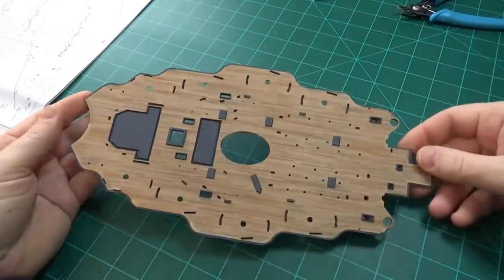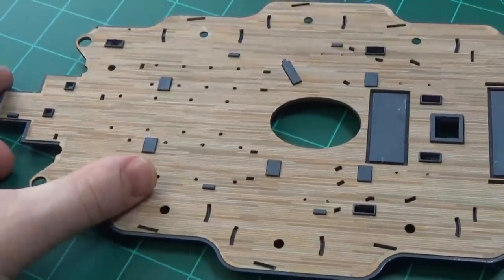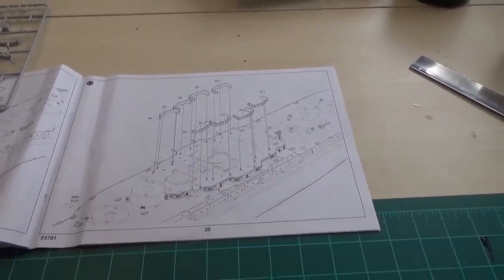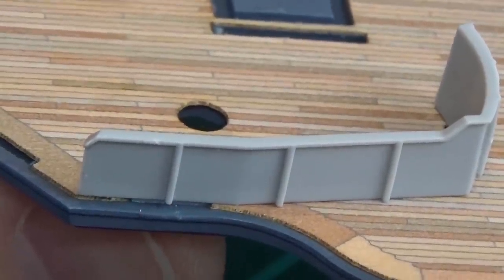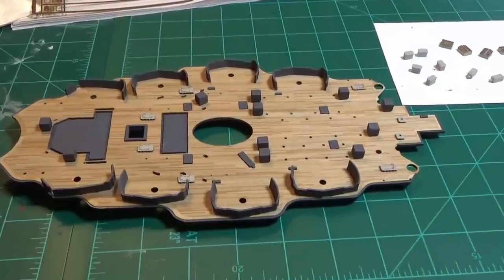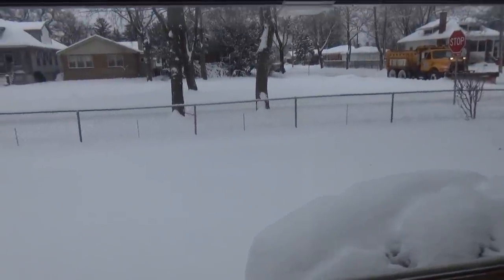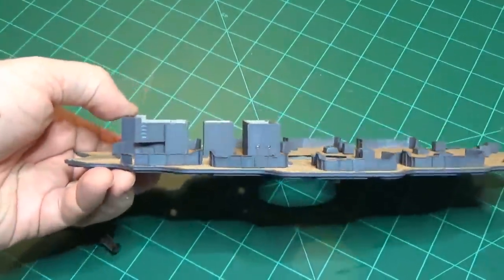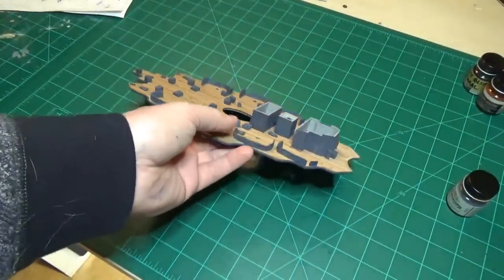USS Arizona by Trumpeter 1/200 Scale Build Video 7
Time to start on the nidy-griddies. Main deck of the super structure and all of the parts that go with it. I also do a quick demo of how I fill little seams that are super annoying.

Special thank you to everyone who likes and subscribes. I am only home a handful of days a month right now and it really helps motivate me to do these videos, knowing that people enjoy watching!